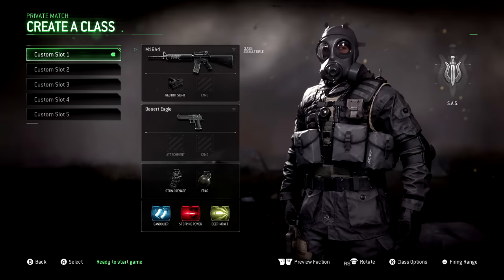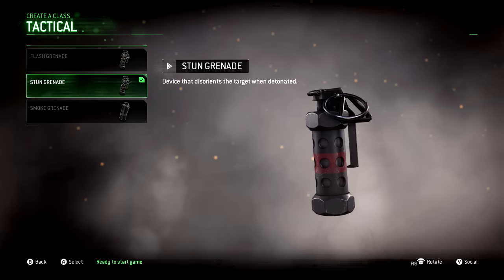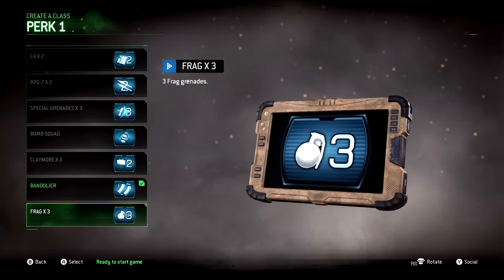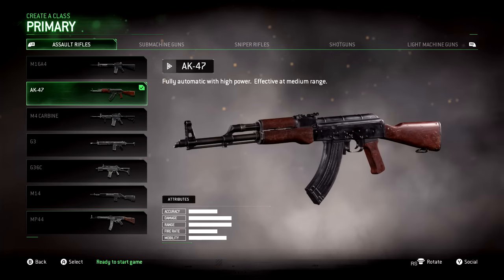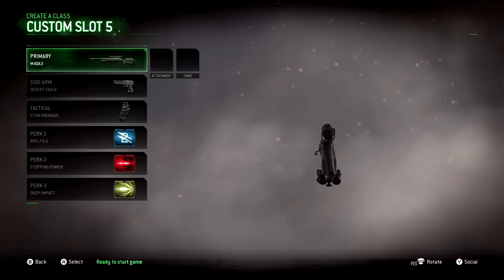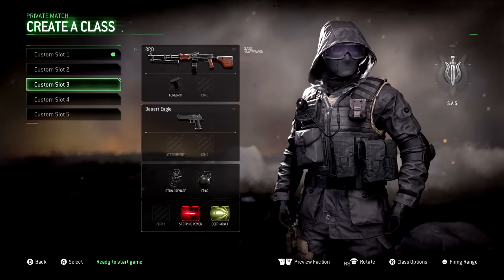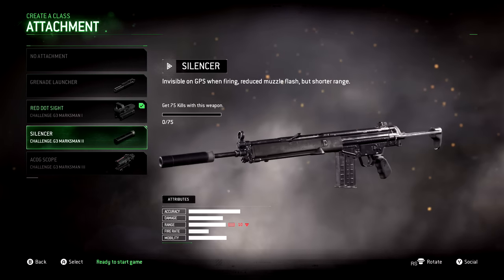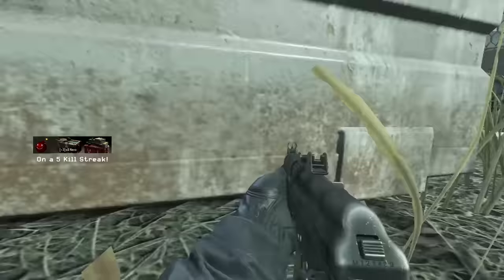MW Remastered: ULTIMATE Custom Class Tutorial!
These are what I believe to be the best custom classes in Modern Warfare Remastered!